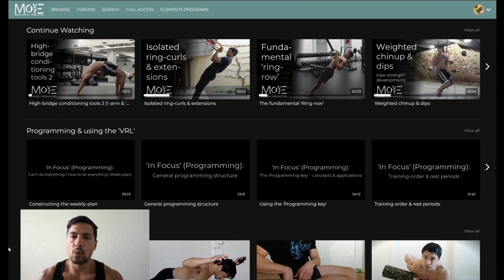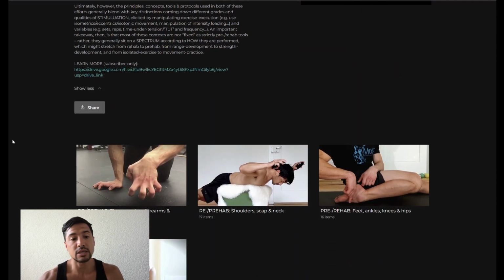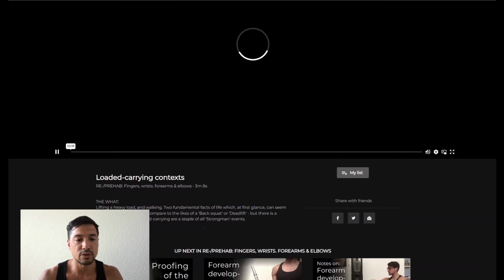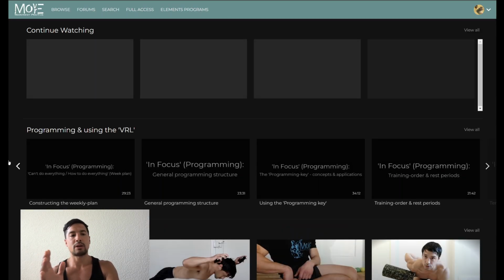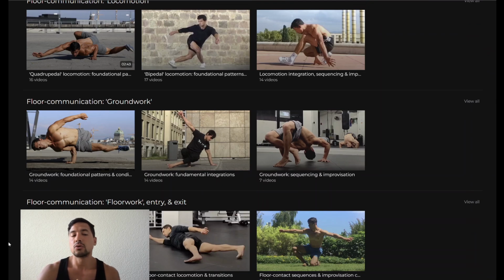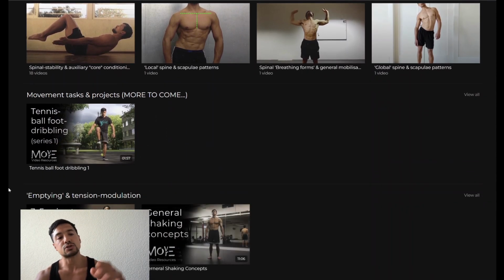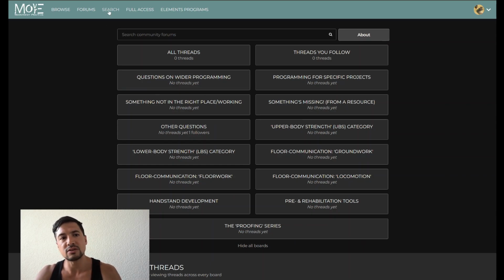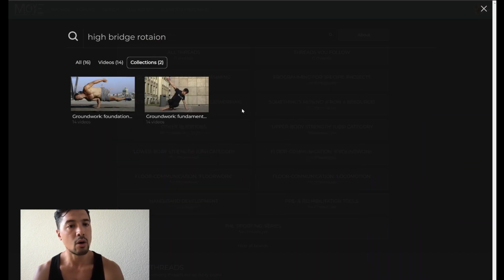The 'VRL' - Official launch-date is HERE!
Dear friends.

IT'S HERE! After years of development, and in response to ongoing requests for a resource-platform to support self-directed practice, the official launch of the MoveMore: Video Resource Library ('VRL') has been set for MAY 4th, 2024.

ONLY registered individuals will receive the code, giving a discount on either a 1 year subscription, or monthly subscription for the first 6 months. This offer will expire at 2 MONTHS from the launch date, on JULY 4th 2024.

ABOUT THE 'VRL':
Now you can access the 'MoveMore: Video Resource Library (VRL)' via monthly or yearly subscription, including ALL ongoing material releases.
- Full access to 500+ resources sharing THOUSANDS of contexts for practice
- Extensive notes & 'PROGRAMMING recommendations' for EVERY resource
- User-friendly interface, structuring material across 10+ 'macro' and 45+ 'micro' subjects
- Supporting video-resources on writing & structuring a developmental physical-practice
- Exposure to concepts & principles toward informing a wider 'Movement perspective'
- Access to community 'Forums' to engage, discuss, ask questions & "troubleshoot"
A unique physical-education platform, the 'VRL' is designed for self-directed use by movement professionals, teachers, coaches, practitioners, and enthusiasts alike. It provides guidance, yet freedom, to design progressive pathways according to the goals, experience, and interests of the individual with the objective of nurturing a sustainable "Movement-practice".
The library opens with OVER 500 video resources sharing THOUSANDS of carefully-curated contexts, protocols, routines & exercises each informed by an interconnected web of concepts, principles and perspectives. In this way, it encourages the consideration & cultivation 'Movement' as a subject for intellectual-study and physical practice.
Organisation across 10+ macro 'CATEGORIES' and 45+ micro 'COLLECTIONS' gives resources a distinct structure, subject-matter, and relationship, facilitating better conceptual "mapping" of the terrain of practice as well as a user-friendly experience. Further, each subject and EVERY resource is informed by further learning material in .pdf format.
This includes exclusive PROGRAMMING RECOMMENDATIONS and extensive supporting notes which teach not only the "what & why", but also CONTEXTUAL placement within the wider practice physical development from a 'Movement perspective. This learning is further supported by community FORUMS whereby practitioners can connect, discuss, and engage directly through & with the platform.
Whether to inform your independent practice or sharing with others in your local movement network, the 'MoveMore: VRL' serves as an extensive reference-platform supporting physical-education & development of your movement potential.
PLEASE NOTE:
As a platform for SELF-DIRECTED practice, whilst programming recommendations are provided this subscription does NOT include any pre-written programs, nor resources for 'Breathing & Diaphragm' practice. Standardised programs are available from the 'Elements' store